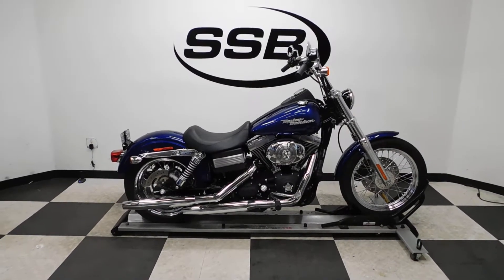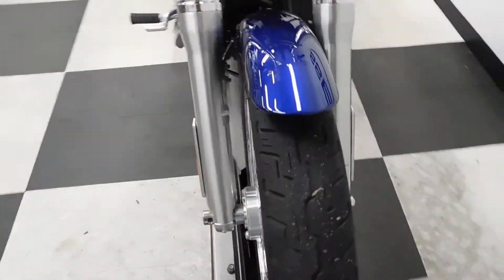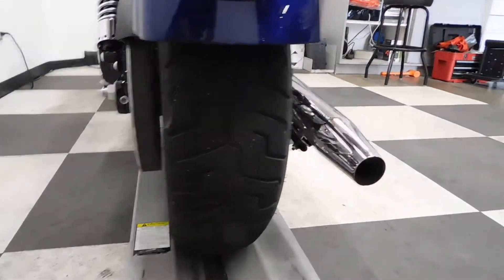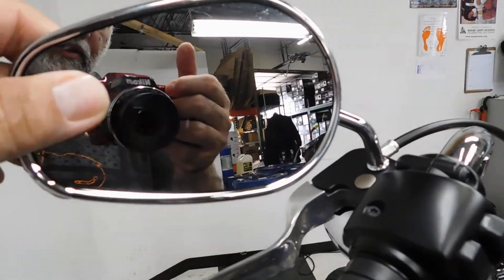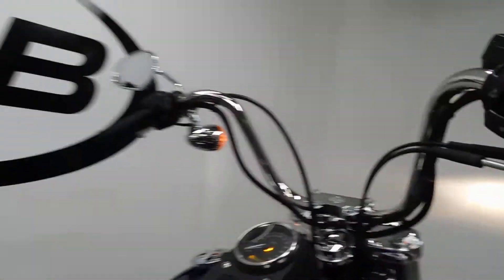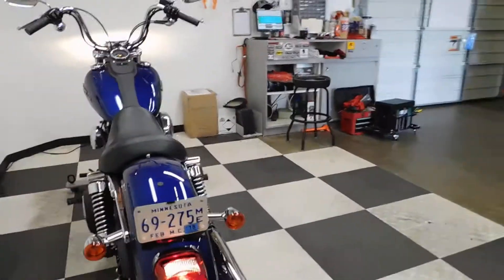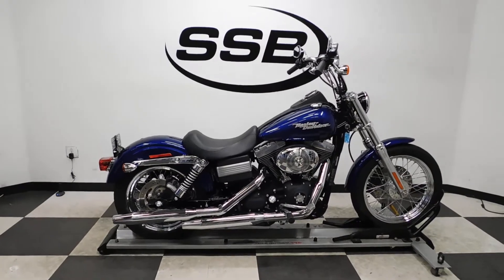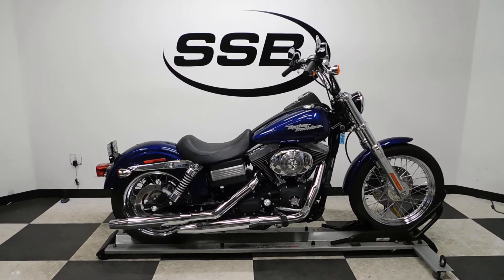2006 Harley Davidson FXDBI Street Bob– used motorcycles for sale– Eden Prairie, MN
For more pictures of this motorcycle or to view our massive selection of pre-owned bikes, please visit us